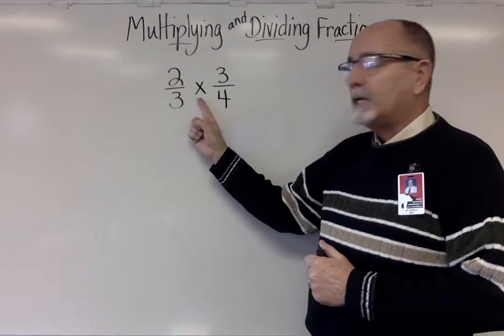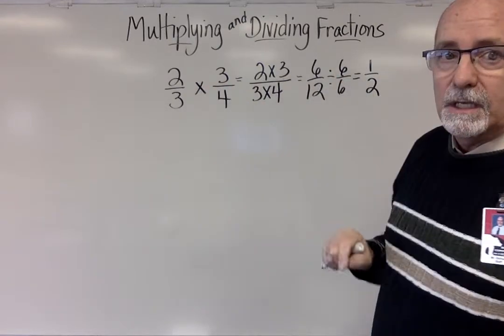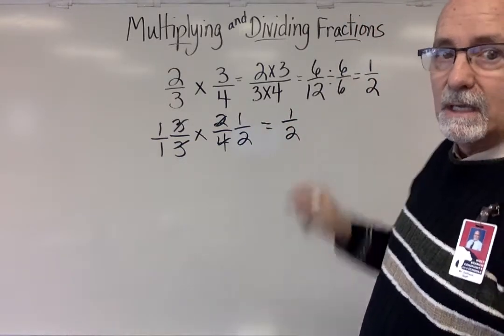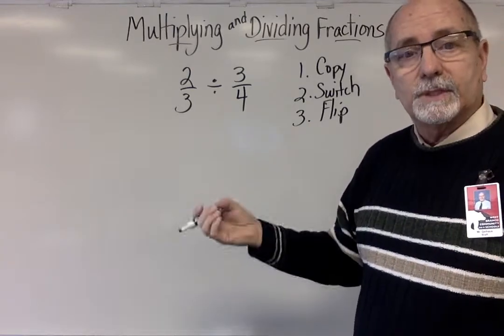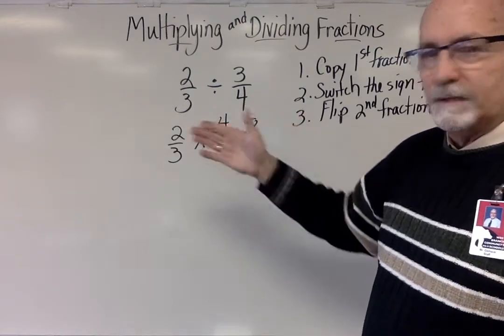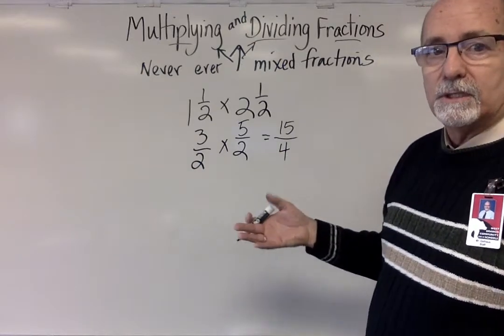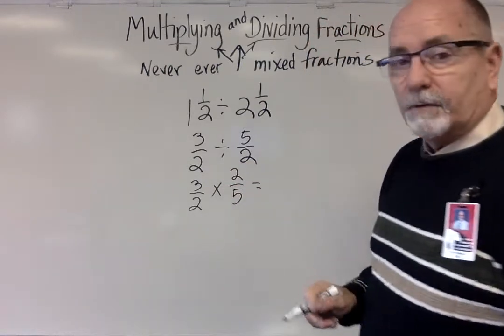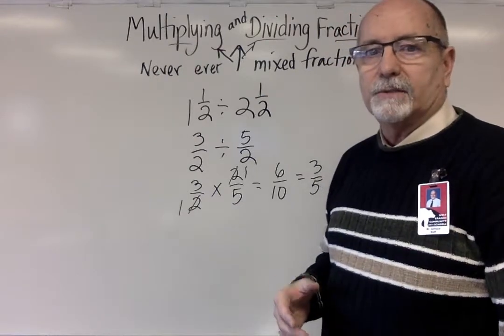Multiplying and Dividing Fractions